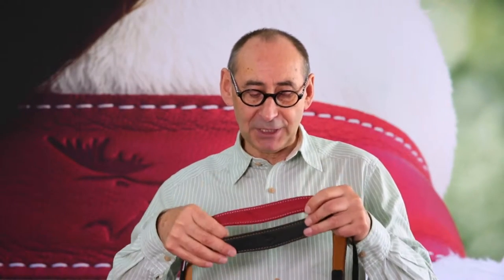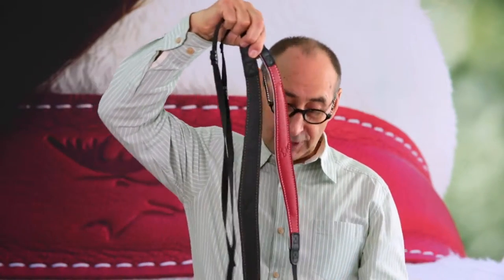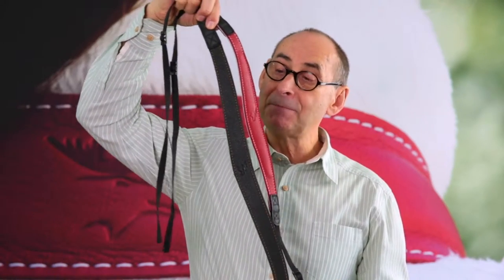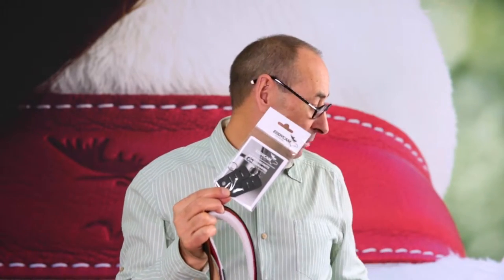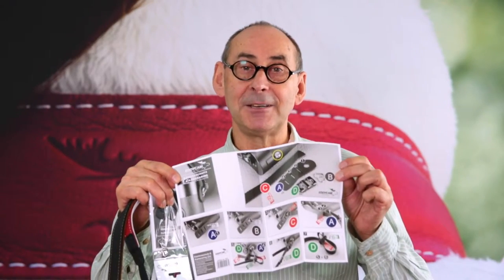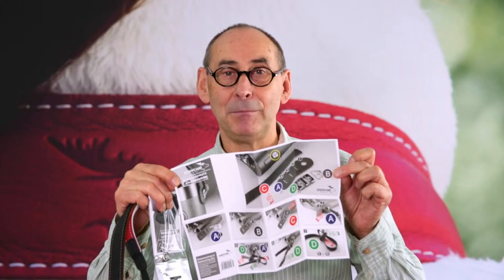Edition „35 mm“ – EDDYCAM Elk Leather Camera Strap – Productinfo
EDDYCAM 35 mm is a camera strap made out of unique elk leather and was particularly designed for high-quality cameras. Further information